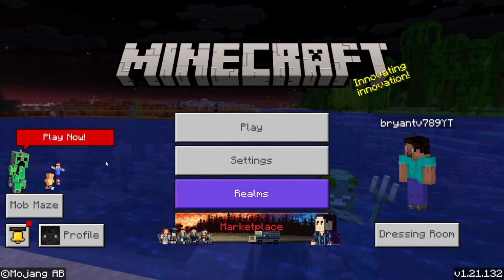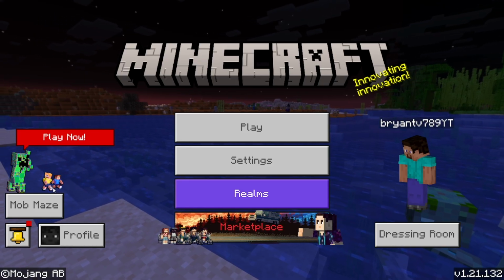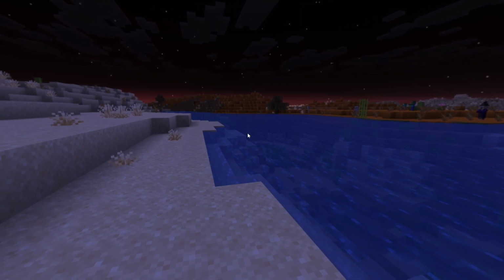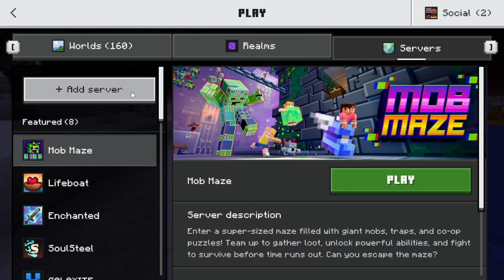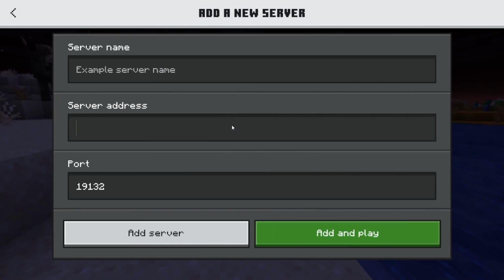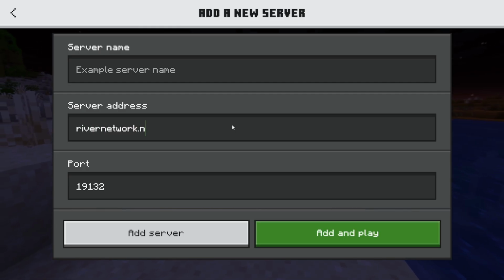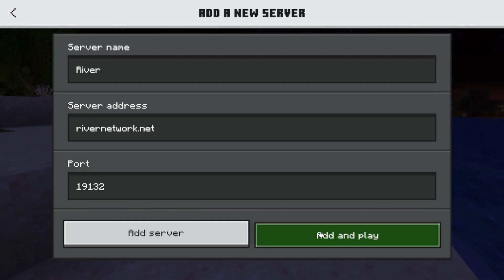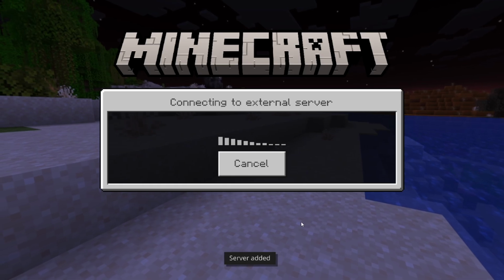How To Join Custom Servers On Minecraft Bedrock! - Tutorial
In this tutorial, I show you how to join custom servers on Minecraft Bedrock step-by-step! This works for iPhone, iPad, Android, PC, and Console (Xbox, PS5, Switch) so you can join any Minecraft Bedrock custom server in 2026.